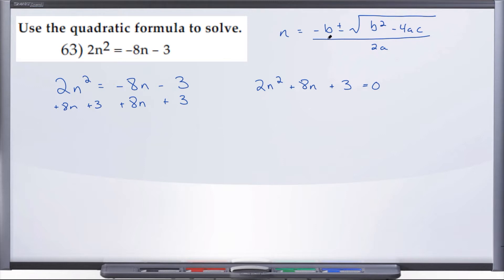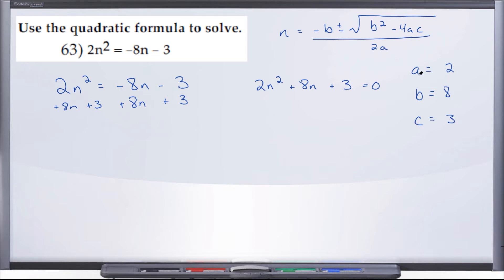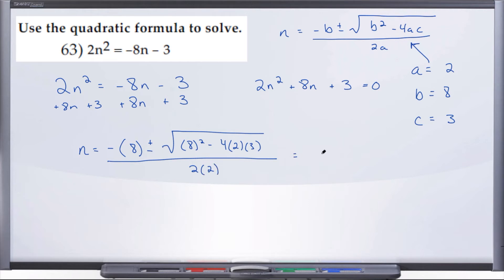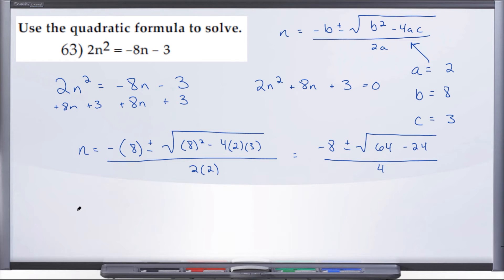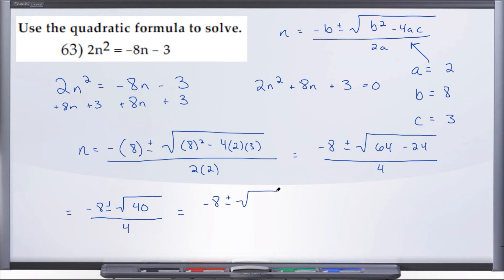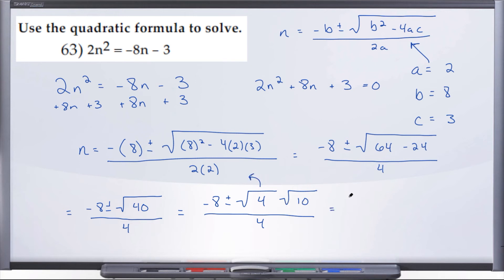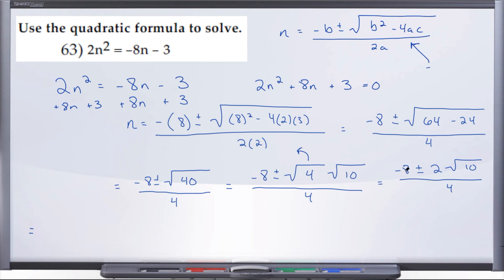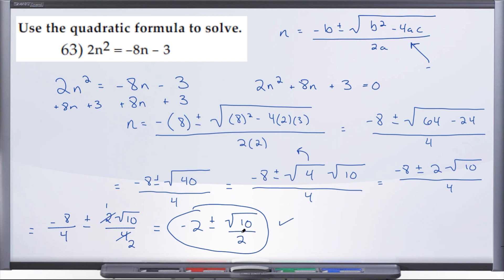Question 63, MAT1033C Practice Final Exam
Note: The final answer shown in this video, while correct, is not the same shown on the practice final exam answer key; the answer key is written with a common denominator, whereas the video shows the answers as two separate terms.